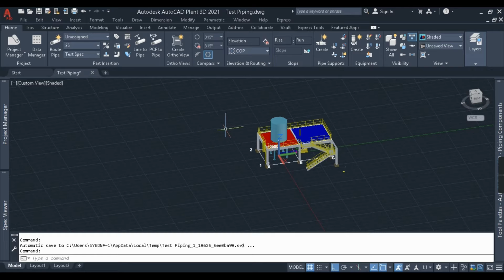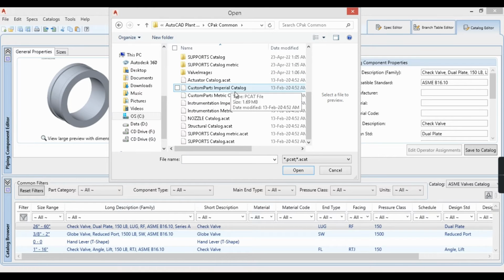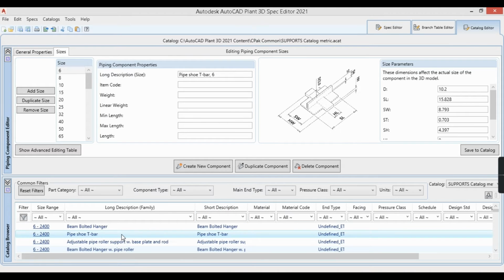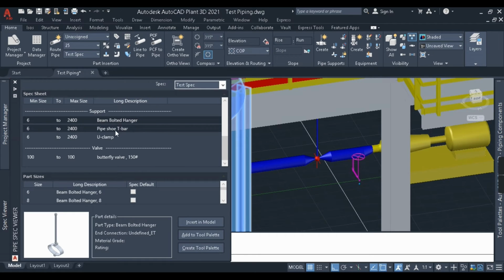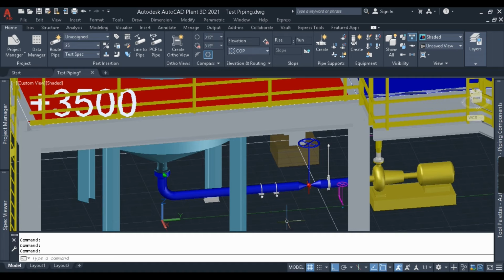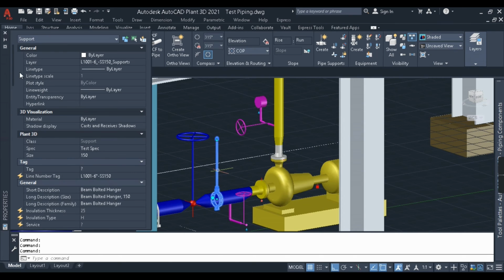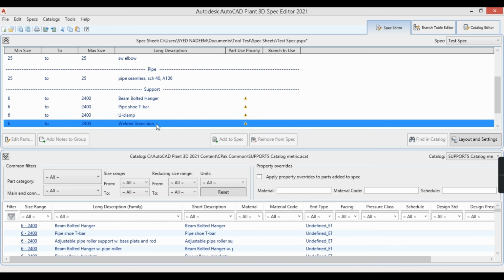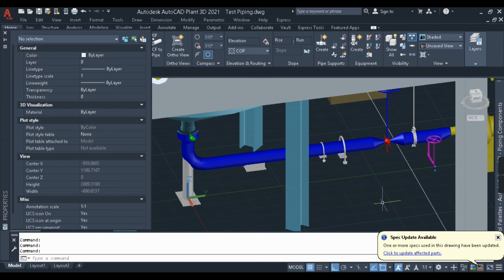Support Creation in Plant 3D Spec Editor: Step-by-Step Tutorial |Shoe | Hanger | U-Clamp | Trunion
In this comprehensive tutorial, we delve deep into the intricacies of creating supports in the Plant 3D Spec Editor. Whether you're a beginner or an experienced user, this step-by-step guide will help you enhance your skills and streamline your workflow.

In this video, we cover everything you need to know about support creation in Plant 3D, including:

Understanding support types and configurations
Navigating the Spec Editor interface
Configuring support properties for optimal performance
Tips and tricks for efficient support design
With clear explanations and practical demonstrations, you'll gain the confidence to tackle support creation projects with ease. Whether you're working in the field of engineering, construction, or design, mastering support creation in Plant 3D is essential for maximizing efficiency and accuracy.

@00:00 - Introduction
@02:38 - Creating U clamp (Tutorial starts)
@03:39 - Creating shoe support
@04:25 - Designing hanger support
@04:45 - Adding supports to your Plant 3D model
@06:37 - Important tip for support creation
@09:08 - Creating trunion support